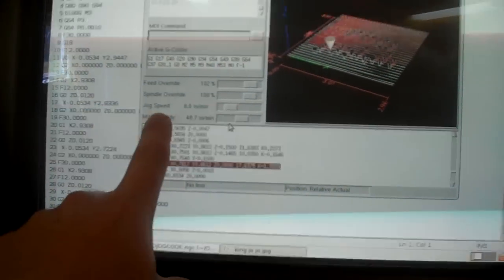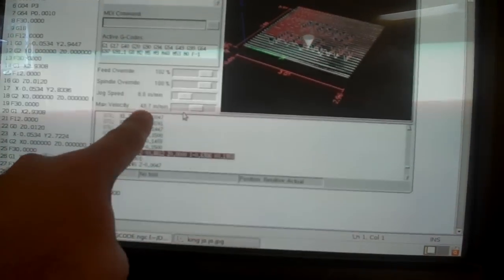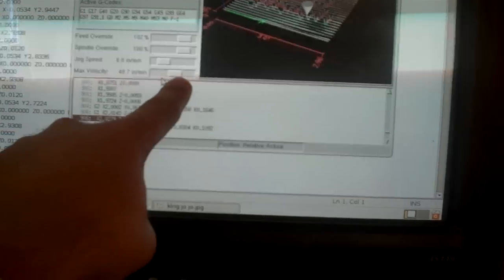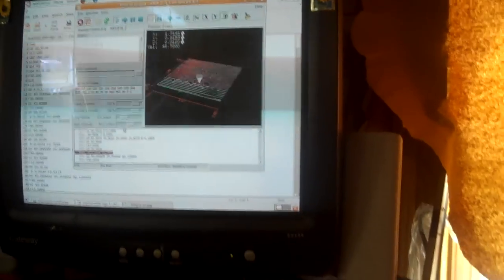EMC2 Image to Gcode with the micRo CNC Router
I wanted to try out the Image to Gcode function of EMC2. This is just a short video of the bot drawing a picture that simply said "King Josiah."